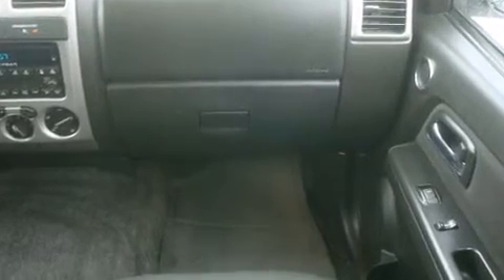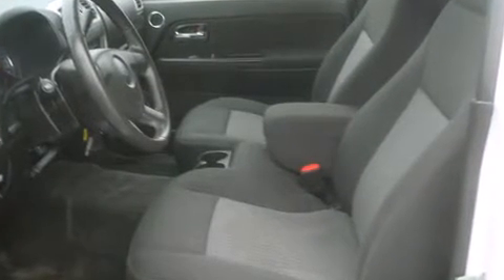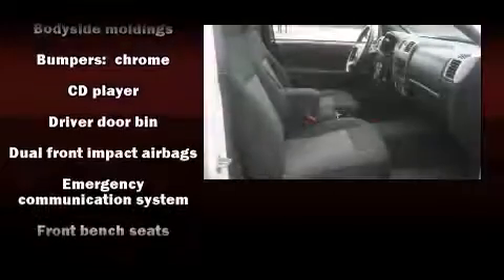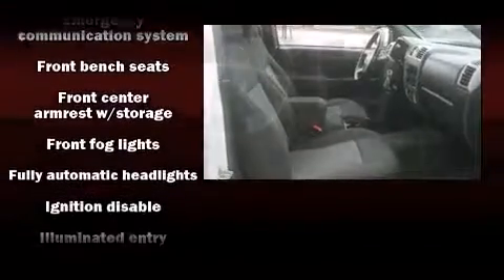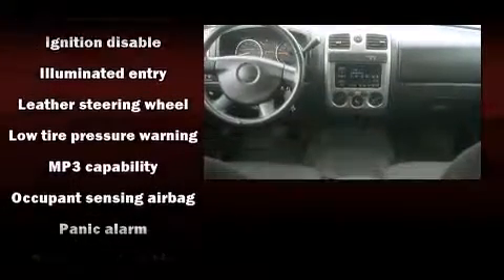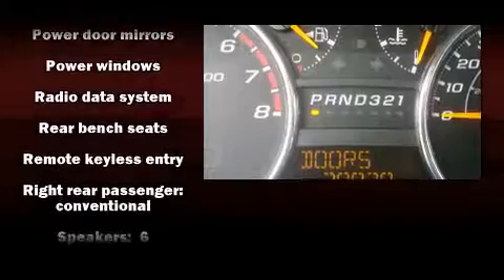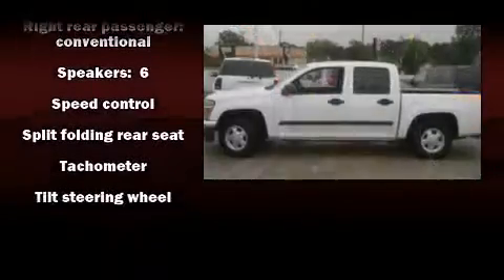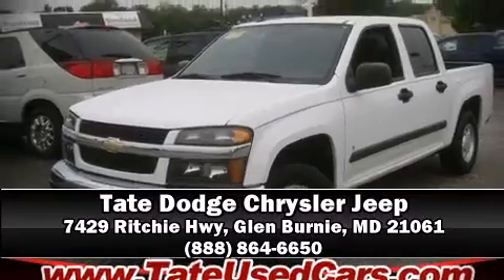2008 Chevrolet Colorado LT in Glen Burnie, MD 21061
The 2008 Chevrolet Colorado. With less than 40,000 miles on the odometer, this vehicle provides excellent value as a pre-owned model. It features an automatic transmission, rear-wheel drive, and an efficient 4 cylinder engine. Top features include power windows, front fog lights, tilt steering wheel, power door mirrors, remote keyless entry, cruise control, a bedliner, and air conditioning. Chevrolet ensures the safety and security of its passengers with equipment such as: dual front impact airbags, a panic alarm, and ABS brakes. A Carfax history report indicates just one previous owner. We'd love to show you this vehicle in person.